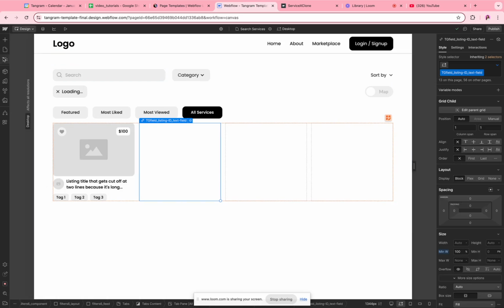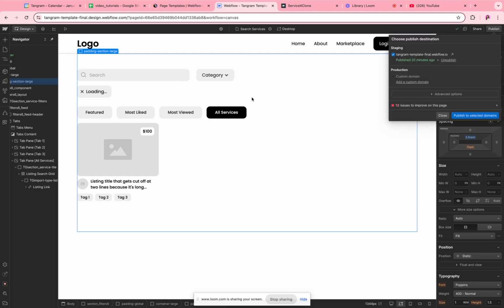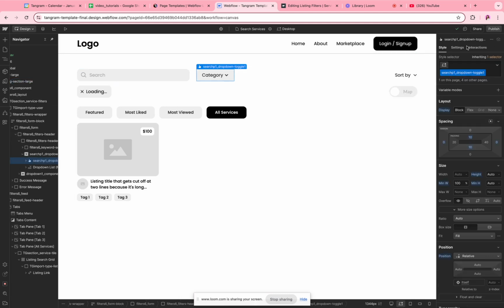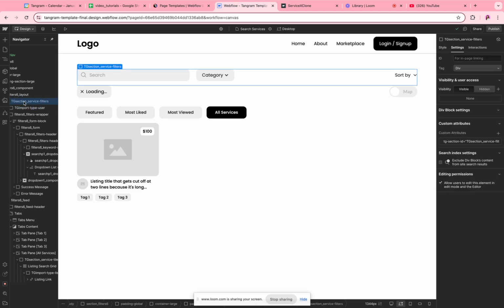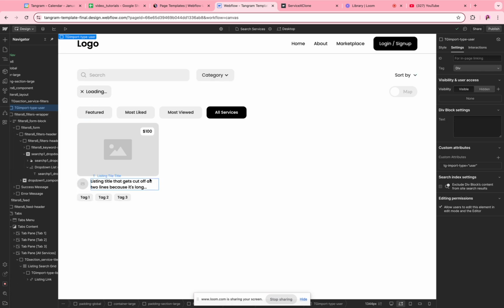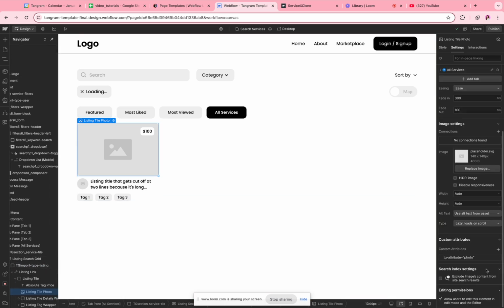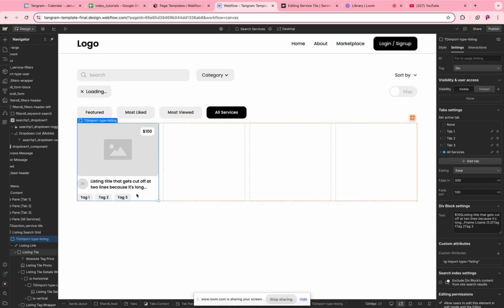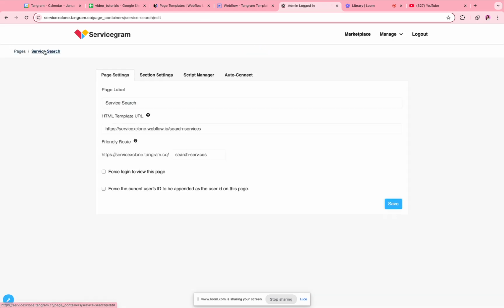How to connect listing search pages in Webflow to Tangram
This is a guide on how to connect a custom listing search page in your Webflow powered Tangram app